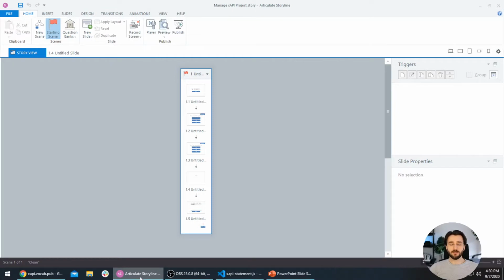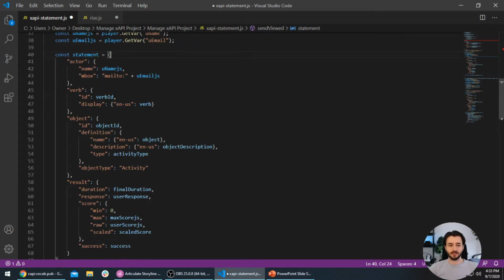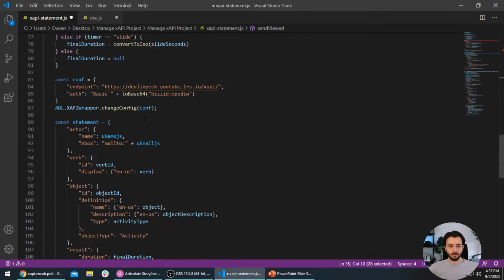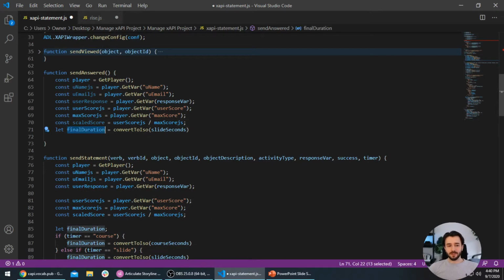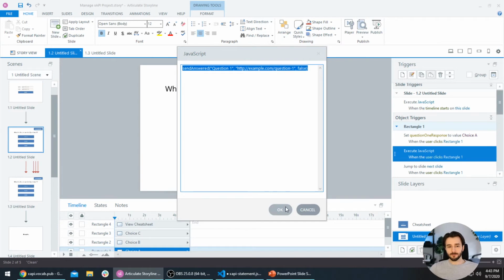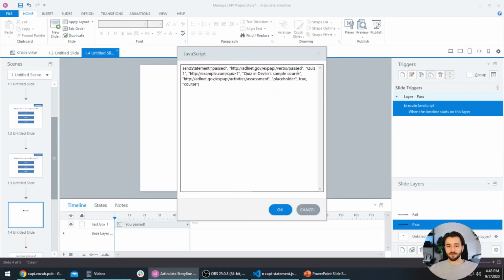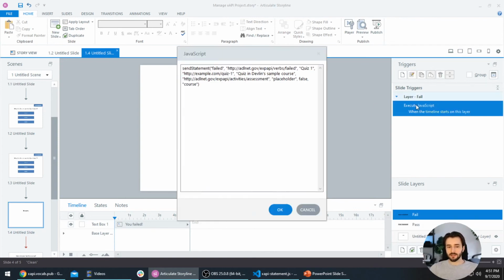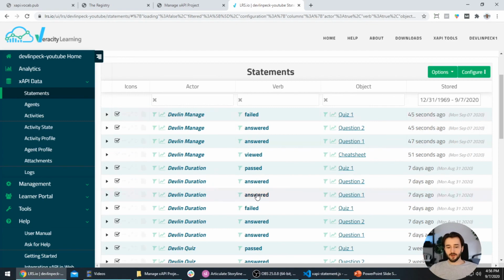Manage an xAPI Project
In this tutorial, we'll look at how you can make your sendStatement function more manageable by breaking it down into smaller functions.

This is part 8 in a 10-part series that teaches you how to send and retrieve xAPI data from an Articulate Storyline course.

0:00 Intro
2:18 sendViewed Function
8:03 sendAnswered Function
15:36 sendPassed and sendFailed
20:25 Publish and Test
23:15 Conclusion